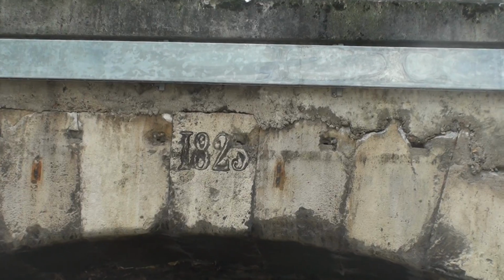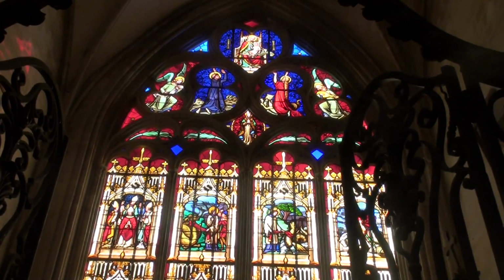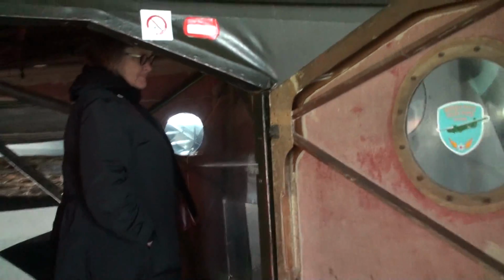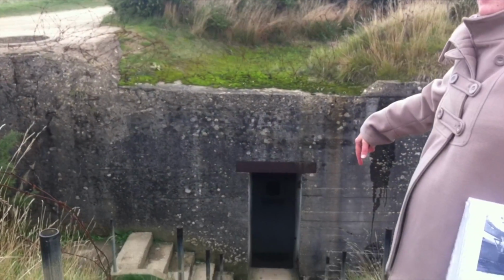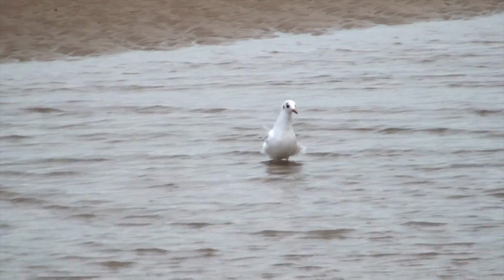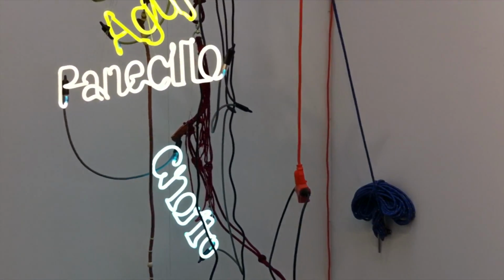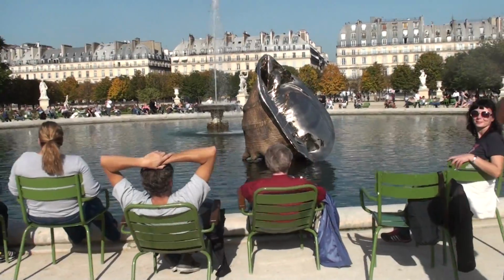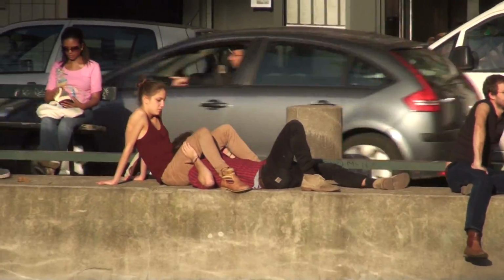A Canal, a Beach, and a Palace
Josie Jurczenia and John Schnick explore the Canal Saint-Martin, Omaha Beach, and FIAC in the Grand Palais.